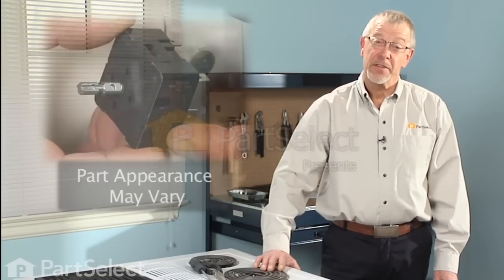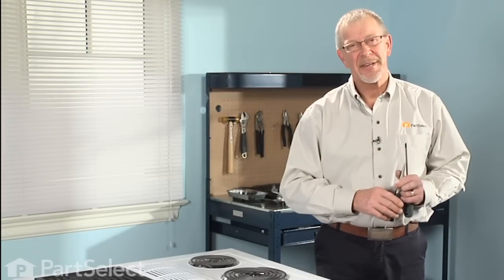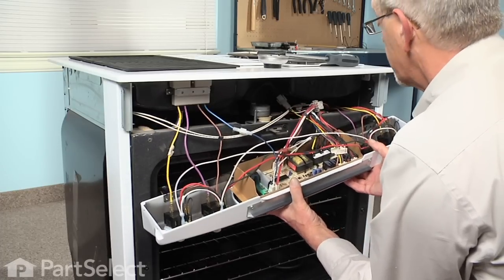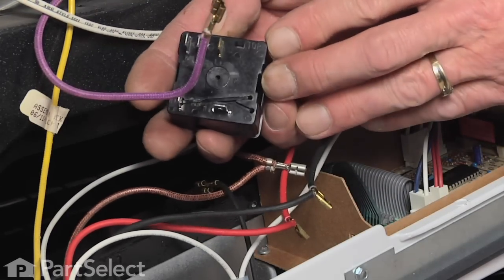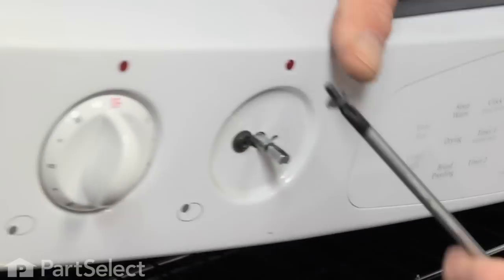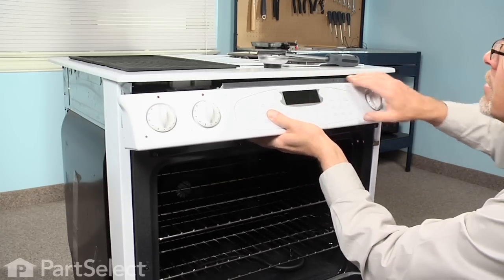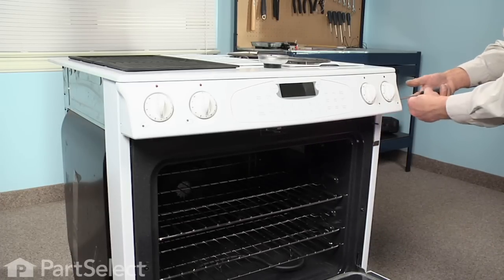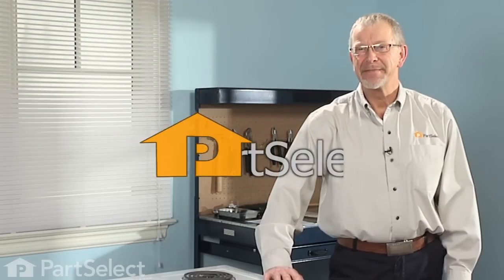Stove/Range Repair- Replacing the Surface Burner Infinite Control Switch (Whirlpool Part# 703650)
Click here for more information on this part, installation instructions and more.

This particular Surface Burner Infinite Control Switch is specific to Whirlpool manufactured brands including Admiral, Estate, Inglis, Kenmore, KitchenAid, Roper, Maytag, Crosley, Jenn-Air, Hardwick, Magic Chef, Amana, Glenwood, and Caloric. To find a Surface Burner Infinite Control Switch specific to your model,

If your stove/range is having any of these symptoms, then replacing the Surface Burner Infinite Control Switch could solve your appliance problem.
1) Burner only stays on high
2) Control switch will not operate

Tools used for this repair/replacement:
1) Philips Screw Driver
2) Pair of Needle Nose Pliers